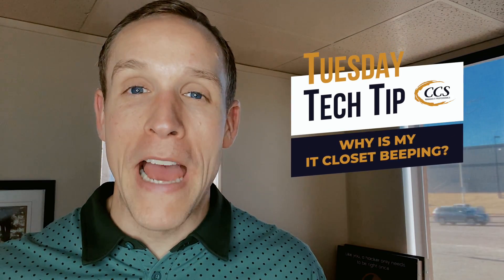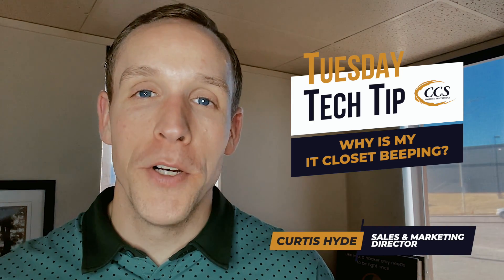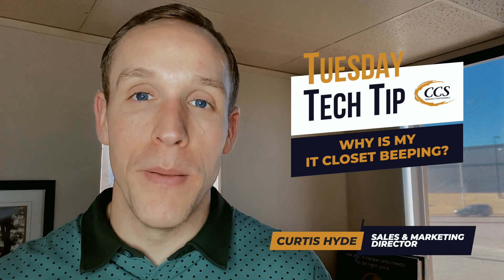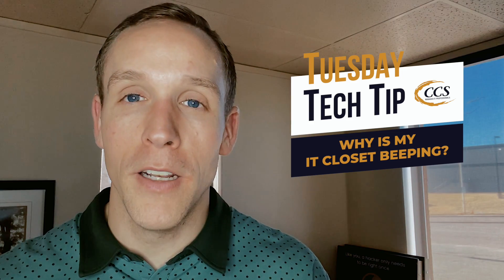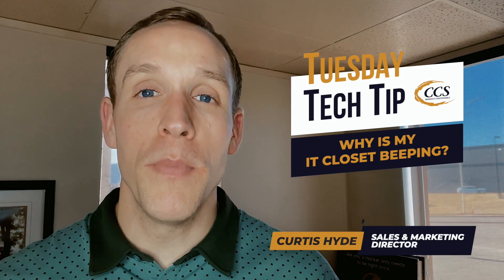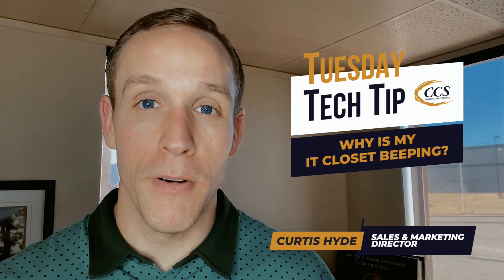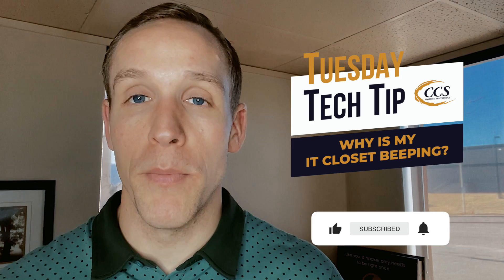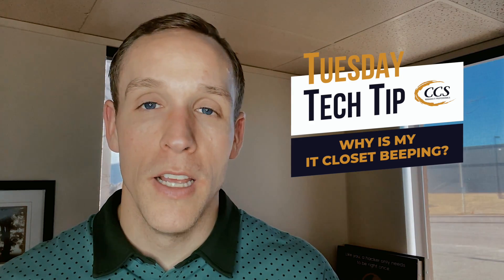Why Is My IT Closet Beeping?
A UPS is used to provide backup power to a system in case of an electrical outage, and some UPS units have an alarm feature that will beep to alert the user if there is an issue with the unit or the battery is low.

If the beep comes from your UPS, it could indicate that the battery is low or the unit is overheating. It's recommended to check the status of the UPS and its battery to determine if the beep is related to the UPS. If unsure, you can refer to the UPS manual or contact the manufacturer for assistance.

A beep coming from your IT closet could be caused by various reasons other than a UPS, including:

System components: A beep could be a BIOS (basic input/output system) alert indicating a problem with a component such as RAM, graphics card, or hard drive.

Fire or smoke alarm: If you have a fire or smoke alarm installed in your IT closet, it could emit a beep to indicate a malfunction or low battery.

Environmental monitoring system: Some IT closets have environmental monitoring systems that track temperature, humidity, and other factors. A beep from one of these systems could indicate a problem, such as high temperature.

Rack-mounted equipment: Some rack-mounted servers or network equipment have a built-in alarm to alert the user of a malfunction or error.

It's important to identify the source of the beep to take the appropriate action. If you cannot identify the source of the beep, it's recommended to reach out to a professional for assistance.